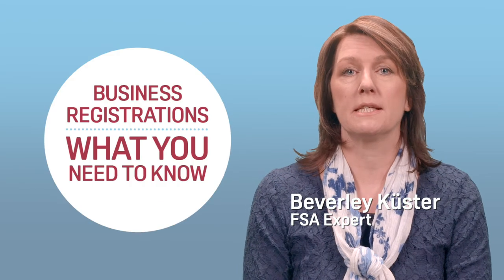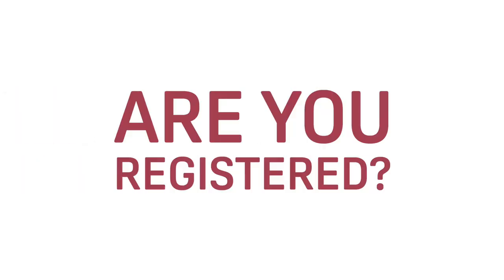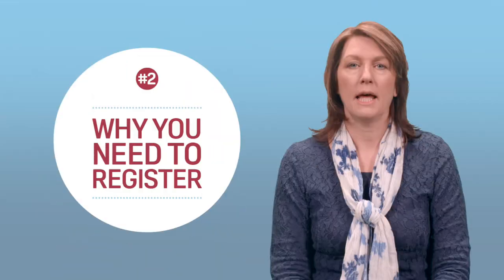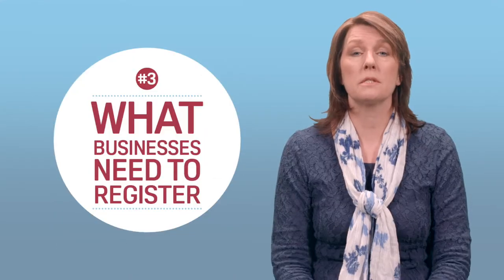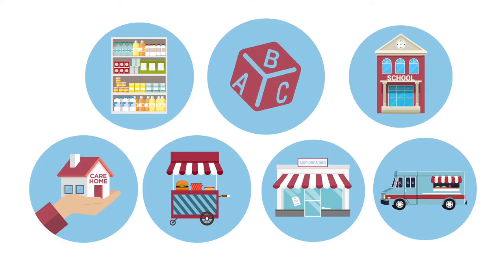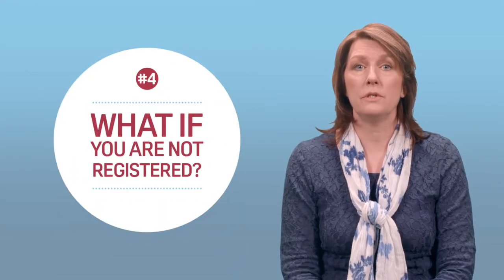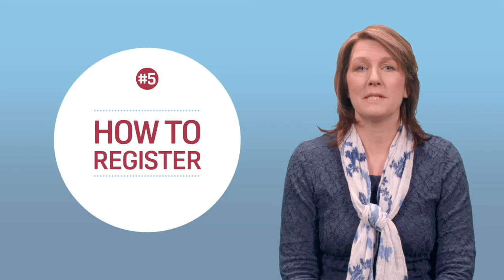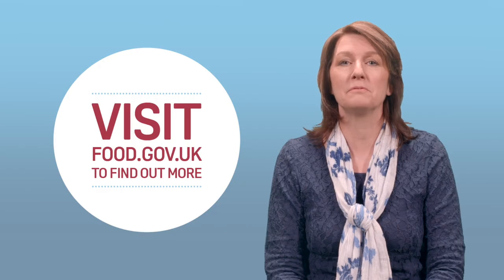FSA Explains: Registering a food business